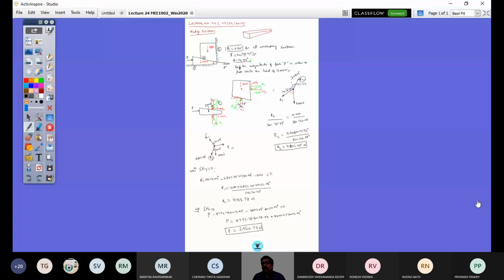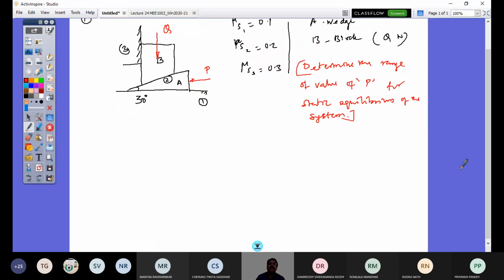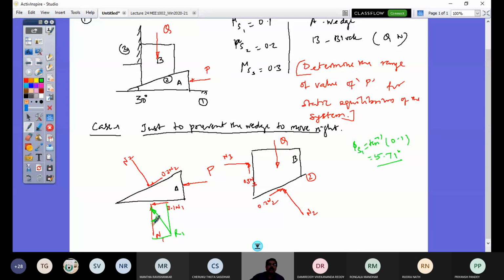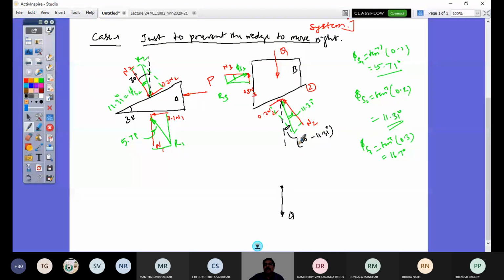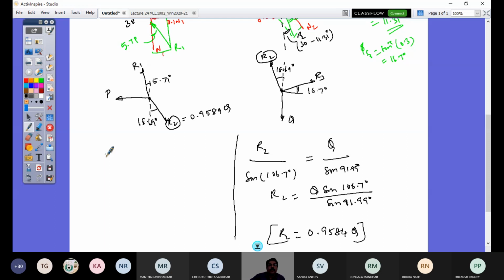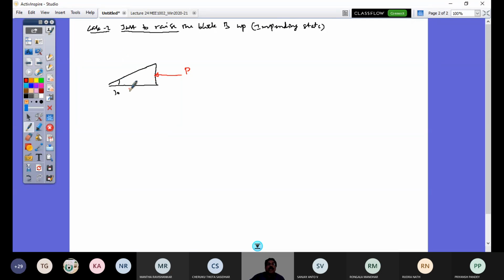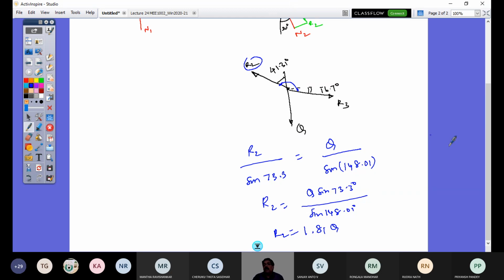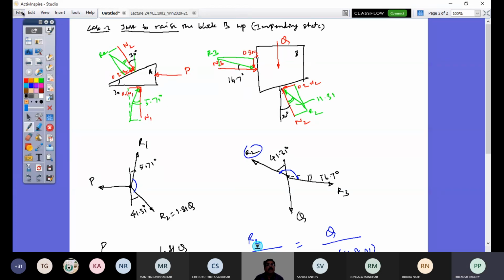Engineering Mechanics Lecture 25 (Range of value of P for wedge friction)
This is an another interesting wedge friction problem that addresses how one has to draw carefully free body diagram and apply lami's theorem to solve problem. Hope you enjoy watching and learning.